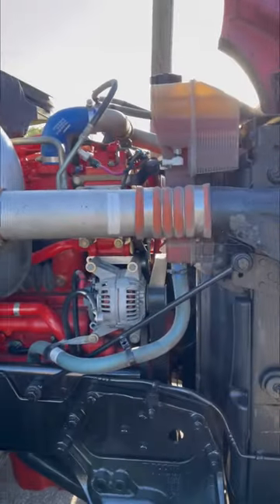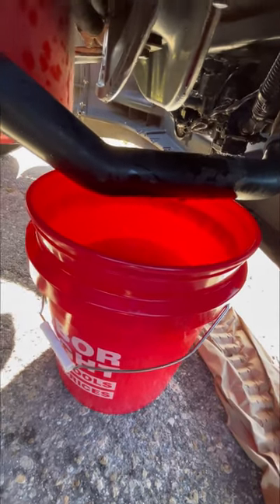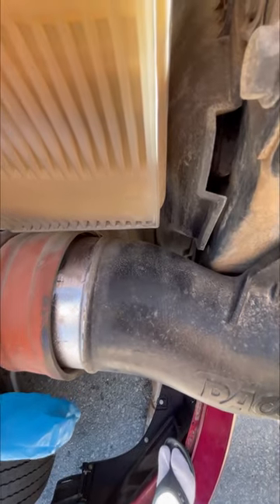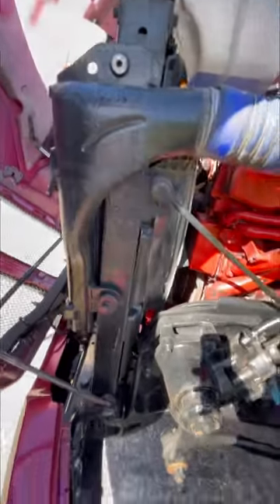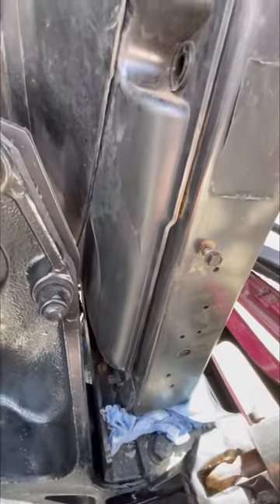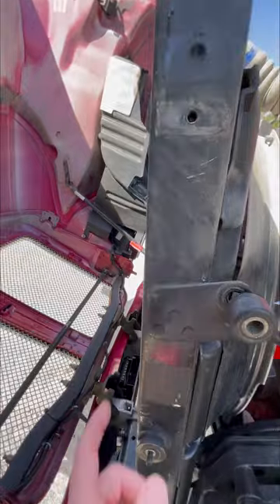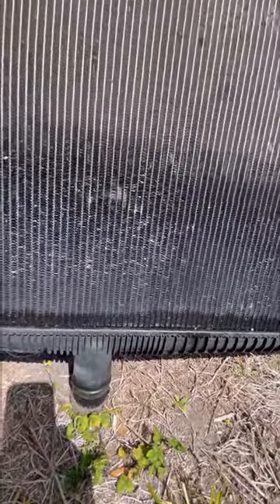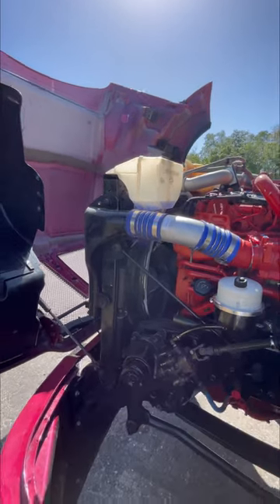Radiator Replacement KW T680